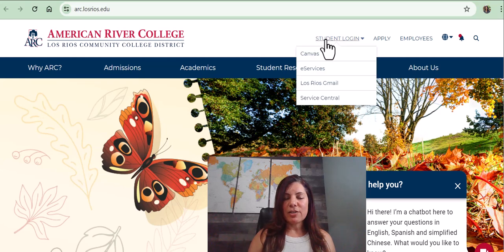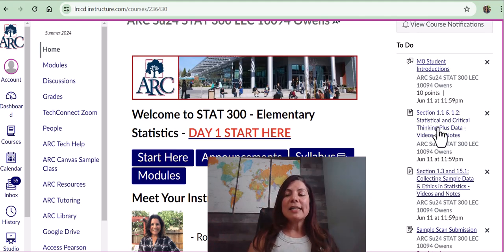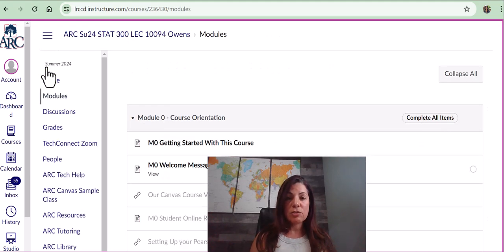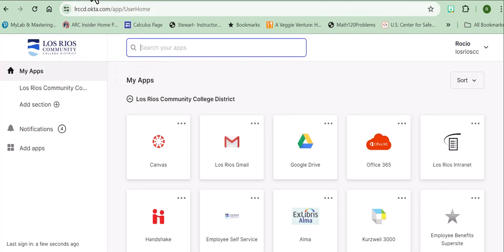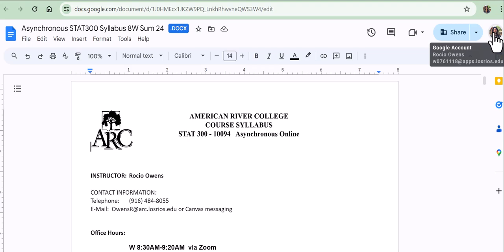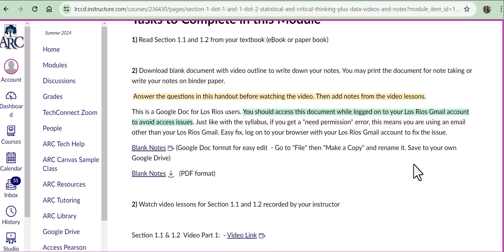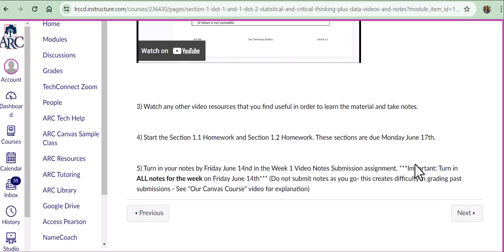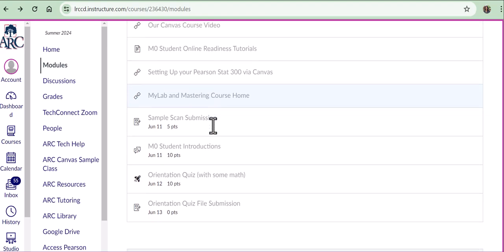Summer Our Canvas Course